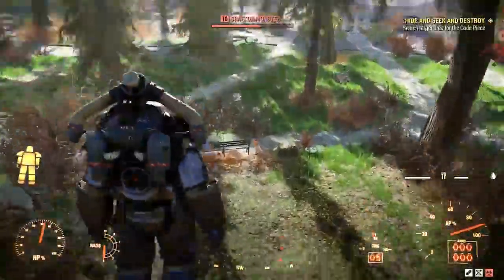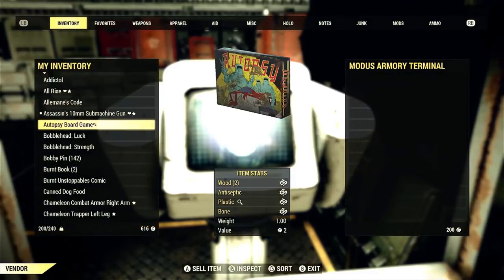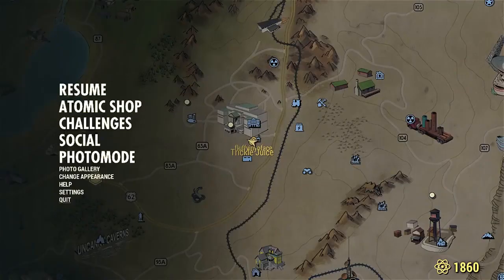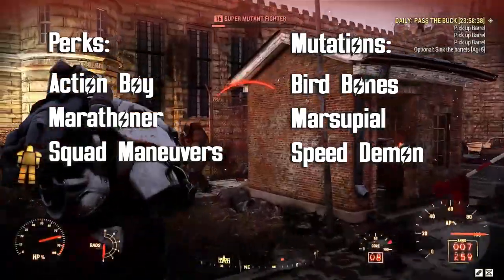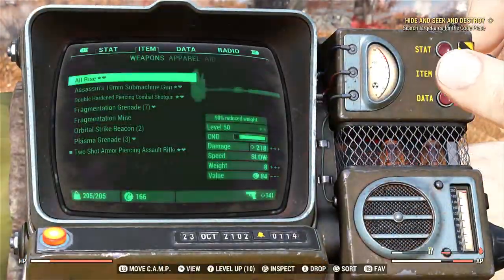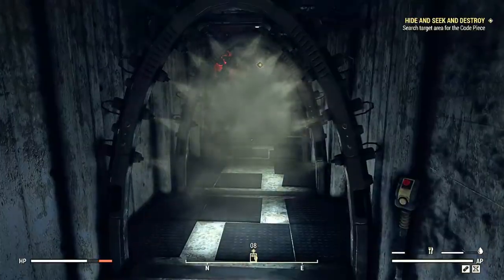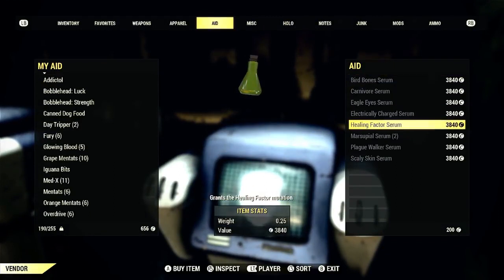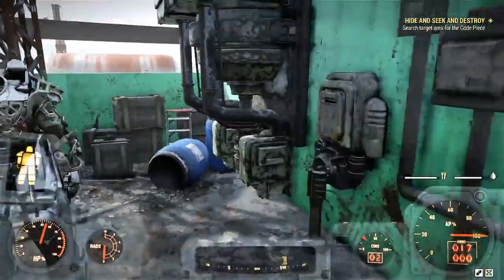Fallout 76 JETPACK Locations and Mutations to use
This Shows how to get the Jetpacks and mutations to use.